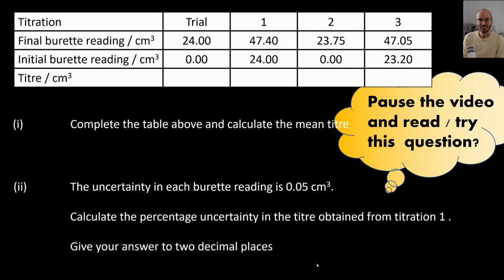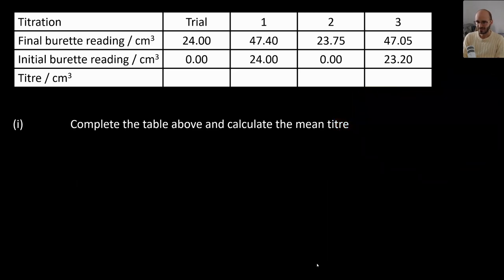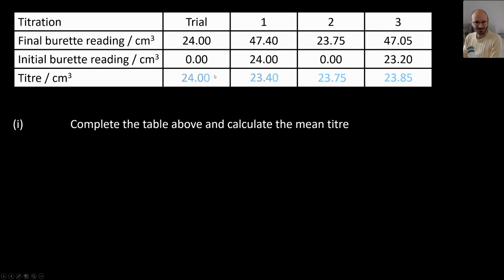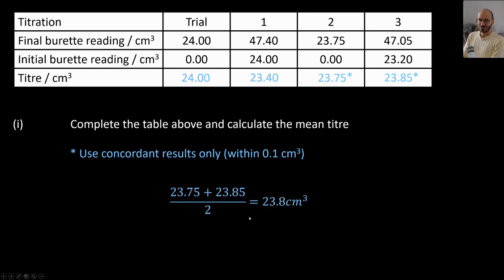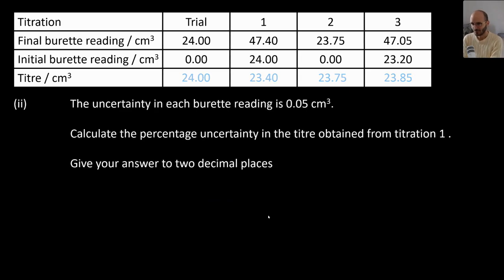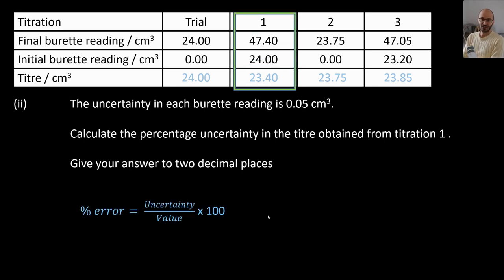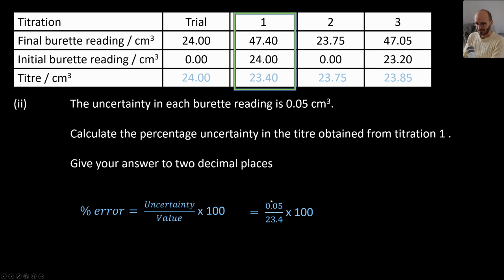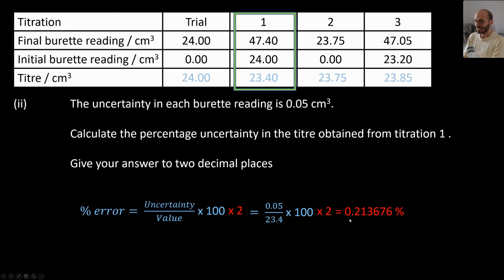Calculate percentage uncertainty in titrations - A level Chemistry (OCR AQA Edexcel) not so easy ;)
***The final answer is 0.43
Percentage uncertainty or percentage error (same thing) in titrations is specially tricky. Key idea:
Use your normal formula for % error but but including a factor of two.
Same idea applies when you have to calculate the percentage error of a change in temperature or change in mass
Questions welcome
Some resources and information about me as a tutor here:
askfranchemistry.co.uk